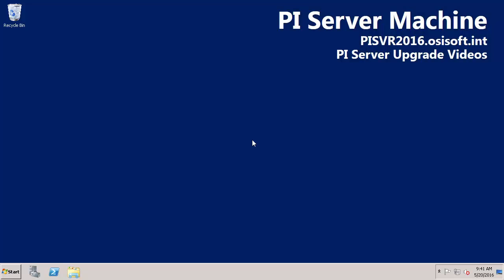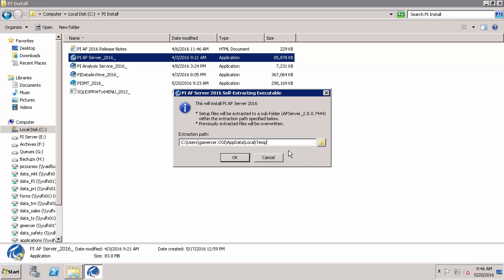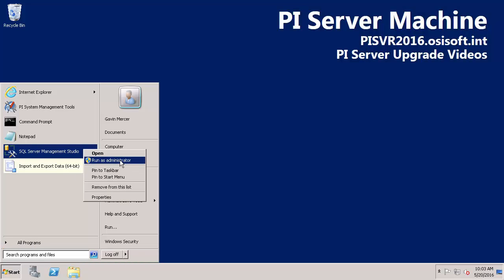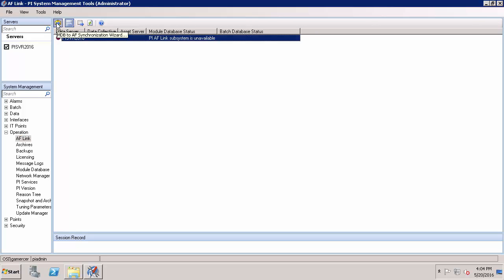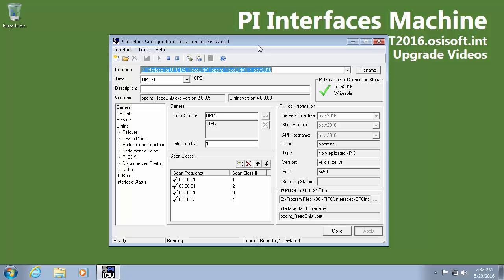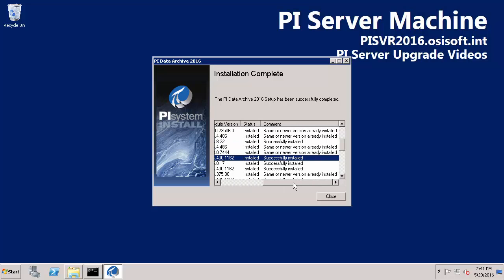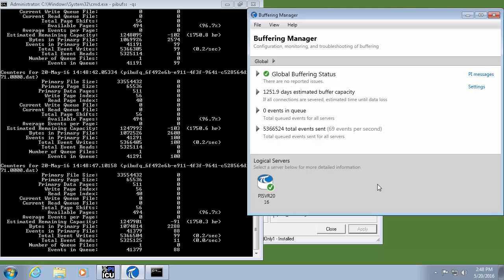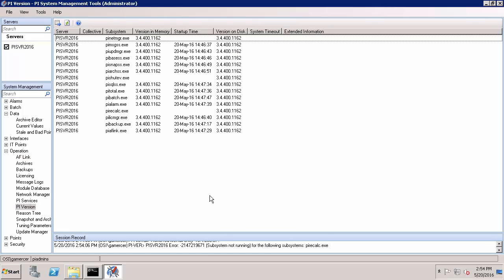OSIsoft: Upgrade to PI Server 2016: Full Walk-through (from version 3.4.380.70 64-Bit)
This video shows step-by-step how to upgrade to PI Server 2016 (AF Server Version 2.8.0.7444 & Data Archive Version 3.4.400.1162). The SQL Server was installed previously Use the video timestamps below to SKIP AHEAD to specific sections.
[00:11] Previously checked prerequisites, downloaded install kits, verified health and correct buffering configuration, and installed SQL Server
[00:50] Navigate to livelibrary.osisoft.com
[01:19] Review install procedure for components on same server or multiple servers
[02:03] Confirm necessary Local Administrator and SQL permissions- SysAdmin privilege is required
PI AF Server Installation (PI AF applications service and PI AF SQL database)
[03:30] Run the AF Server Install kit as administrator
[03:52] Specify installation files extraction path if desired
[04:00] Reminder Microsoft .NET Framework 4.6 will require a machine restart and .NET Framework installation
[05:20] Select features- Install AF application service and AF SQL database
[05:49] Logon Information- Choose virtual account for components on same machine, domain user account for components on separate machines
[06:14] SQL Server Connection- specify named instance from prior video
[06:42] AF server installation completes
[07:00] Verify PI AF Application Service in Services console and PIFD database with SQL Server Management Studio
PI SMT Installation
[07:53] MDB requires to first run MDB to AF Preparation Wizard
[08:17] Download PI SMT 2016 from techsupport.osisoft.com
[09:00] Run the PI SMT Install Kit as administrator
[10:10] Open PI SMT and navigate to Operation, AF Link
[10:50] Complete the MDB to AF Preparation Wizard
PI Data Archive Upgrade
[12:40] Isolate PI Data Archive from network during the upgrade
[13:04] Add new firewall rules for PI Interface IP addresses to PI Firewall in PI SMT
[13:28] Stop PI Data Archive using cmd with pisrvstop
[14:15] Verify that data is being successfully queued by PI Buffer Subsystem on PI Interface nodes
[15:55] Run the Data Archive install kit as administrator
[16:45] Default Asset Server- Verify default AF Server
[16:59] Data directories- keep default for future archives
[17:33] Installer completes and starts PI Services
Post Installation Tasks
[17:58] Check Operation, PI Version in PI System Management Tools (PI SMT)
[18:25] Confirm all PI Services are running in PI SMT
[18:37] Check archive and snapshot health statistics
[19:00] Confirm default PI Points have current values
[19:31] Check license expiration time and current percent match
Reconnect PI Data Archive to PI Interfaces
[19:57] Delete PI Firewall entries for the PI Interfaces
[20:13] Stop and start PI Data Archive to apply PI Firewall changes
[21:03] Verify buffering reconnects on PI Interface nodes, queues flush, and PI Points are updating
Wrap up
[22:30] Confirm MDB to AF is "In Sync"
[22:44] Install the PI Analysis Service
[24:45] Additional learning playlists